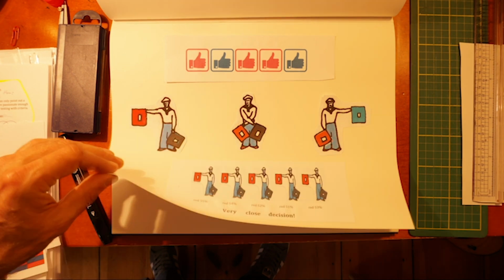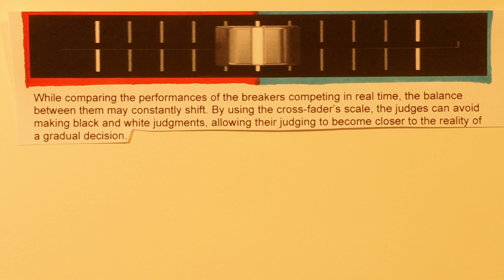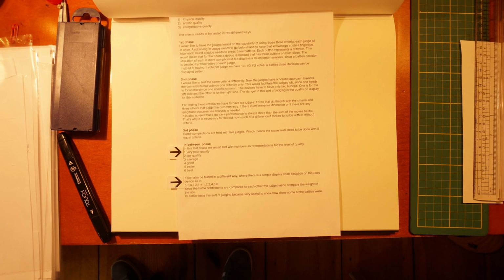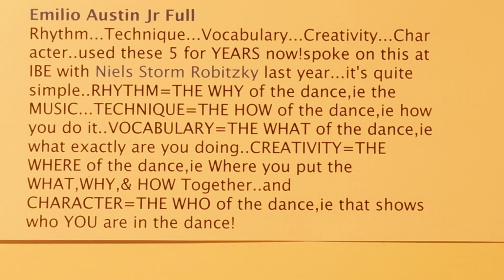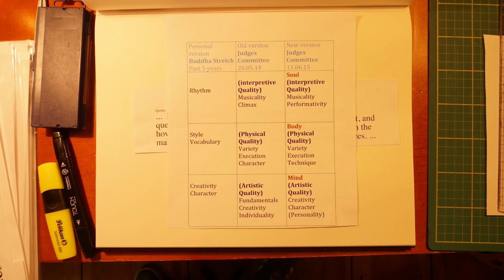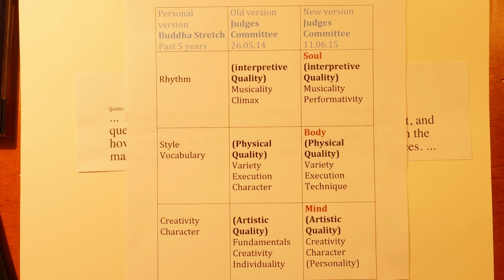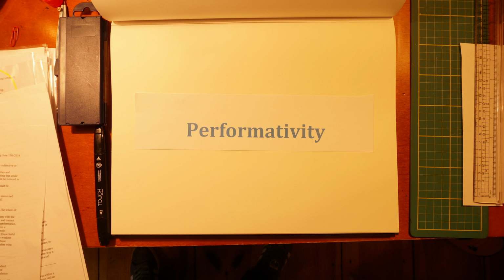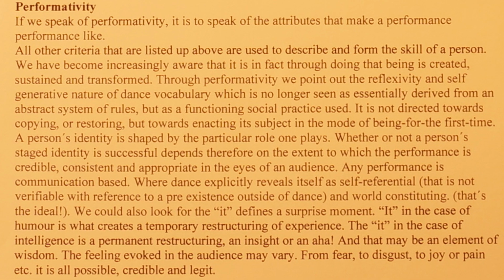on judging 04/ performativity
in this video we inform about how we came up with the idea of using cross faders, the search for a hierarchy of nested orders with the threefold Body-Mind-Soul and an explanation of the criterion performativity.